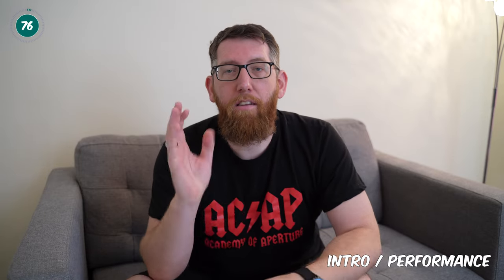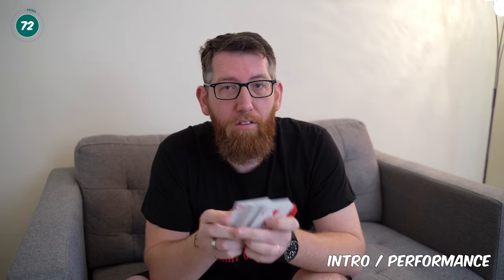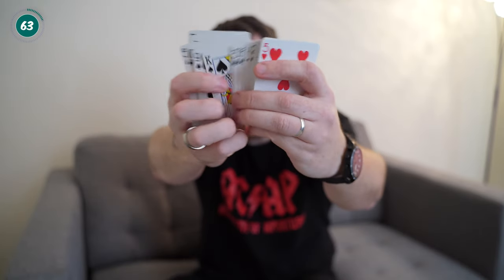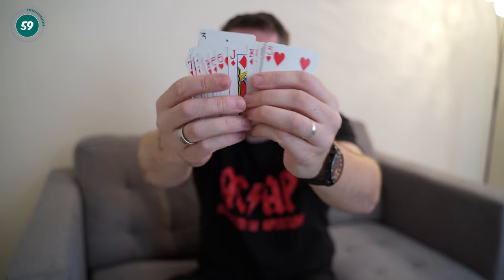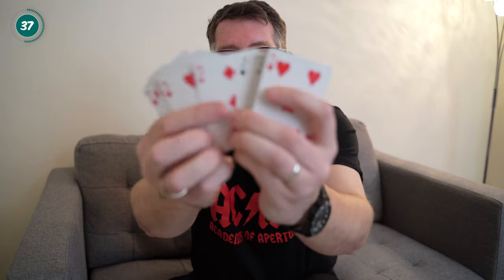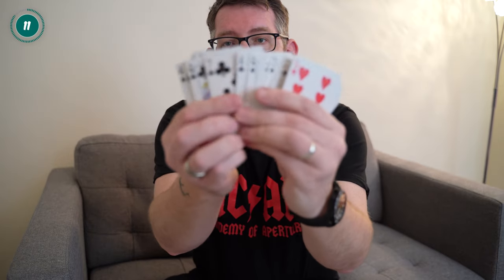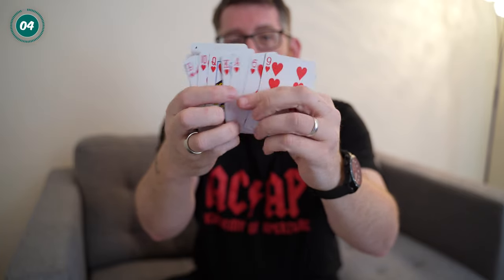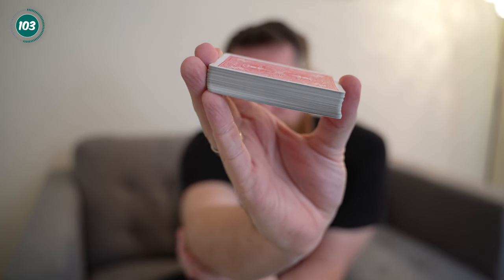Separate black playing cards from red | Easy Stripper Deck Tutorial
What's up everybody, in today's video we're going to be looking at how you can take a deck of cards and separate black playing cards from red playing cards with ease!

⏰ Timecodes ⏰
00:00 - Intro / Performance
01:19 - Tutorial

If you're a magician and have a magic trick, product, deck of cards or anything else which you want featured on the channel with a review or video covering your things, then please drop us a message at to discuss further.